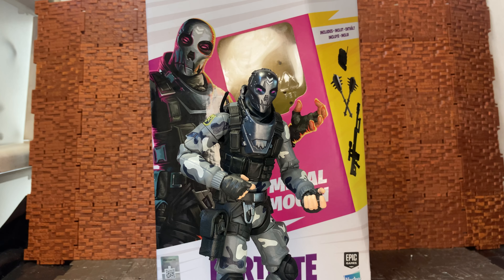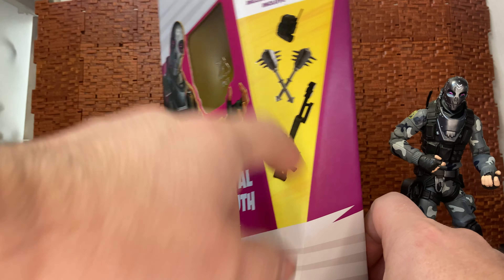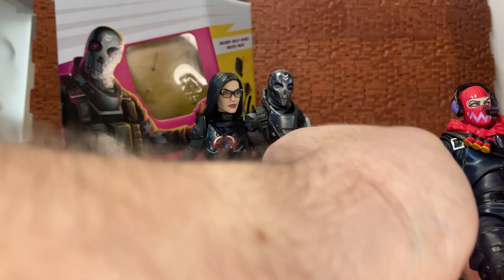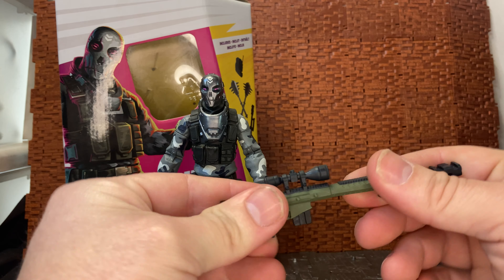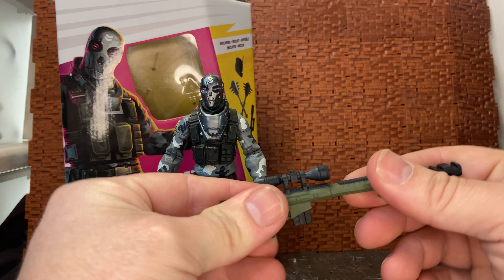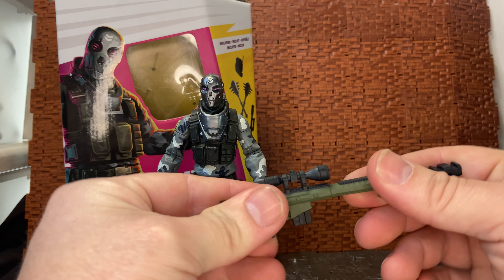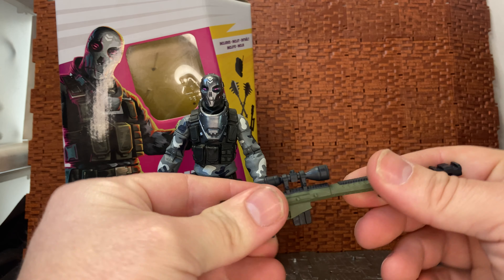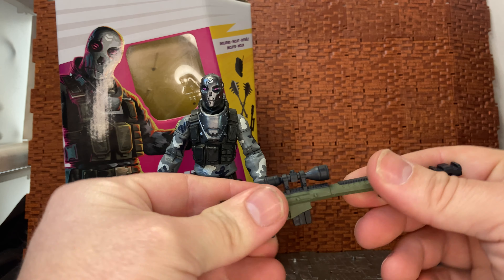Hasbro Fortnite Metal mouth victory royal series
Welcome once again to another video review from Tycondrius, today we look at the victory royal 6” hasbro Fortnite Metal mouth figure enjoy